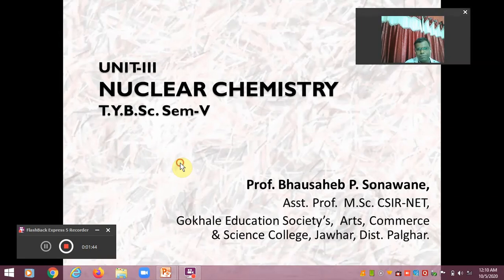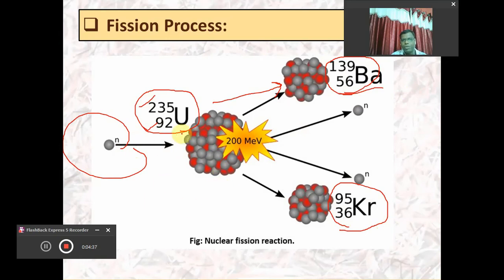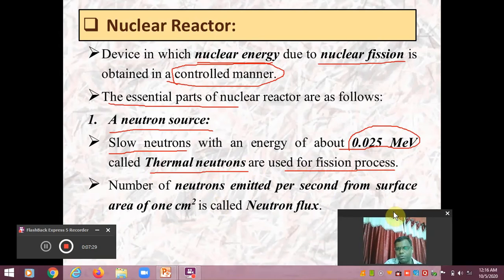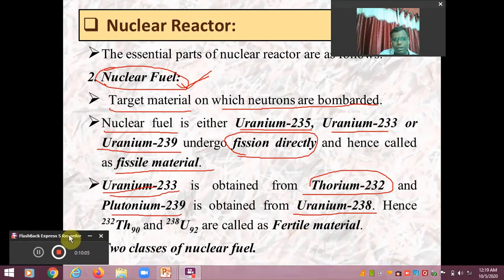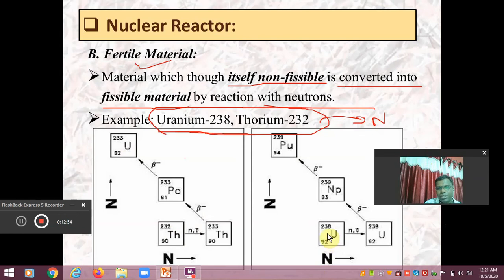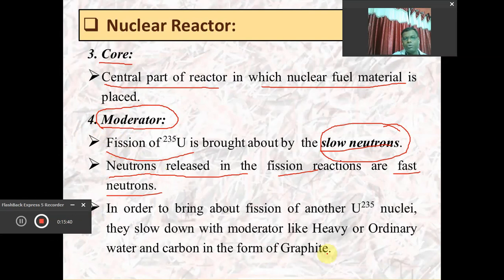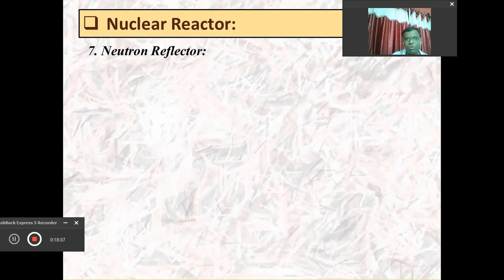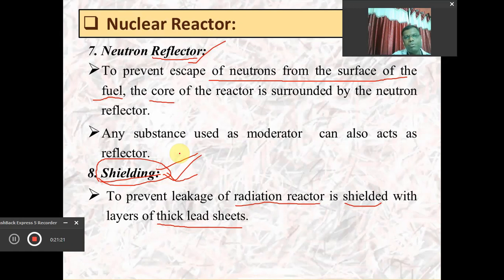TYBSC PHY CHEM 16 NUCLEAR REACTOR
This video contains detailed information about Nuclear Reactor for last year students of the Graduation as per syllabus of University of Mumbai.